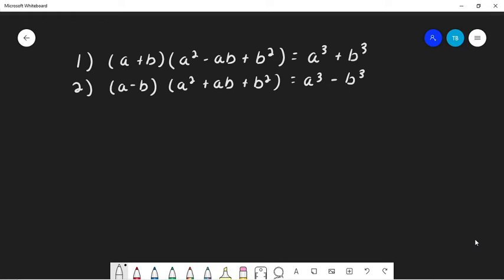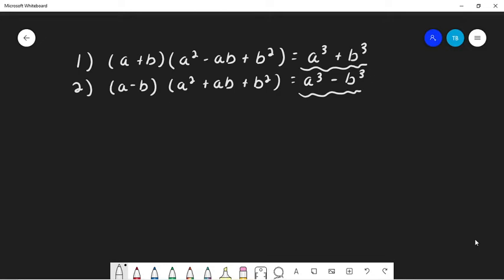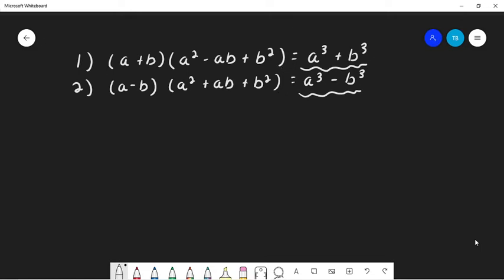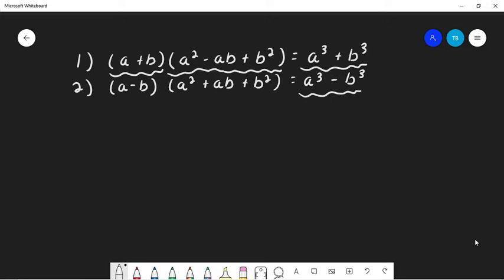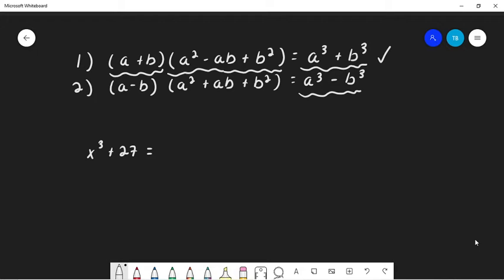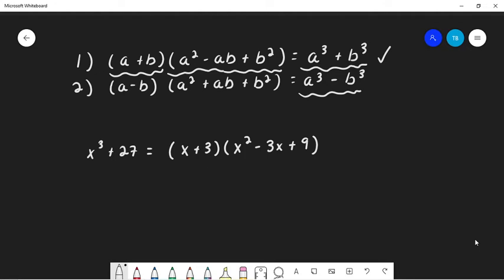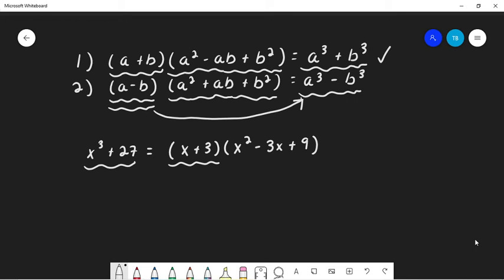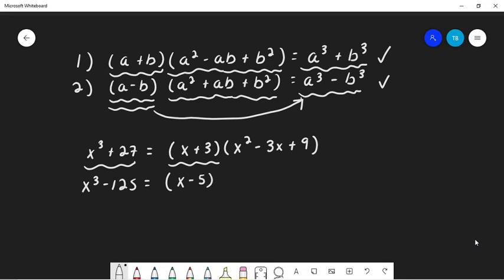Multiplying Polynomials - Special Cases (III)